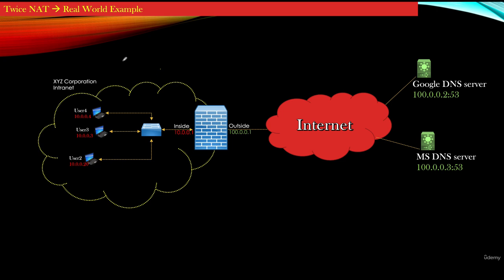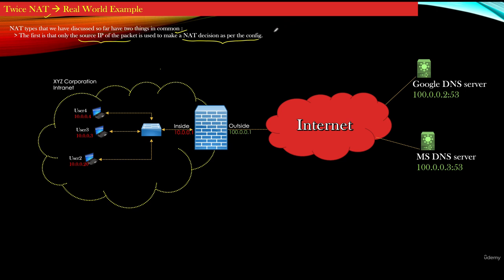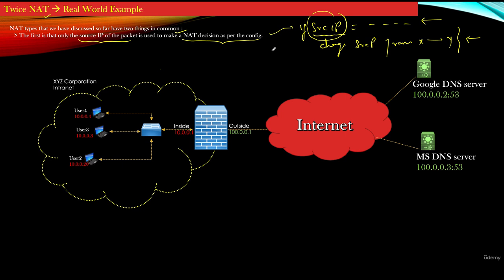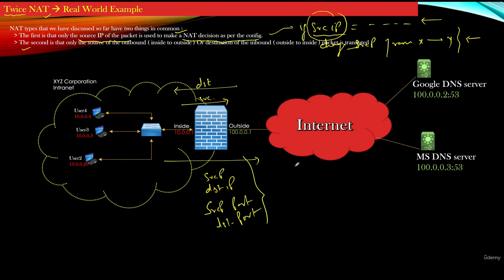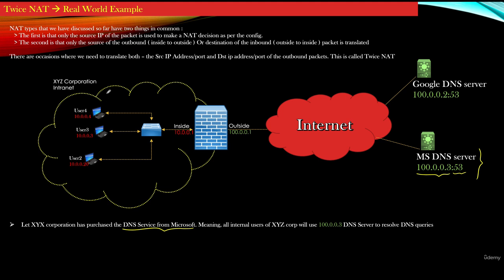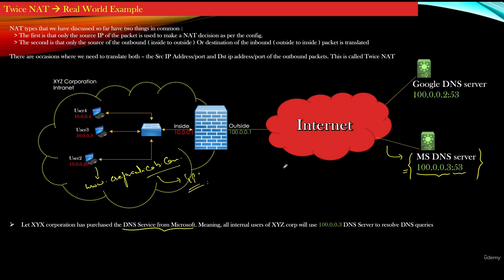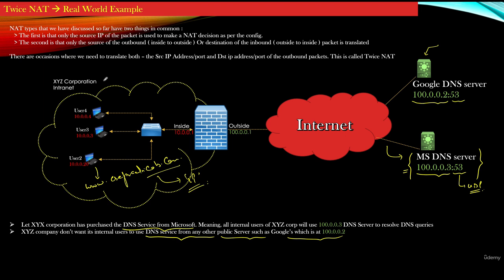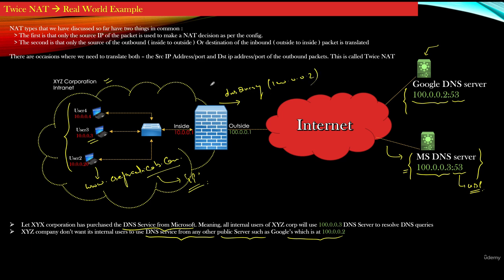5.1 Twice NAT Real World Example